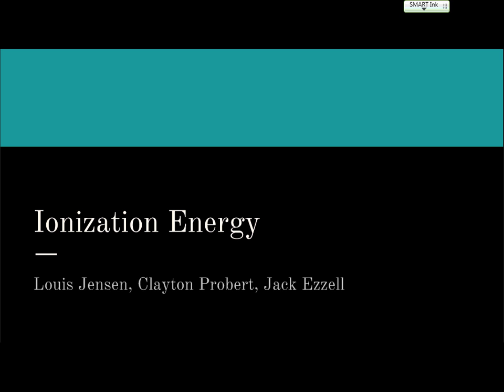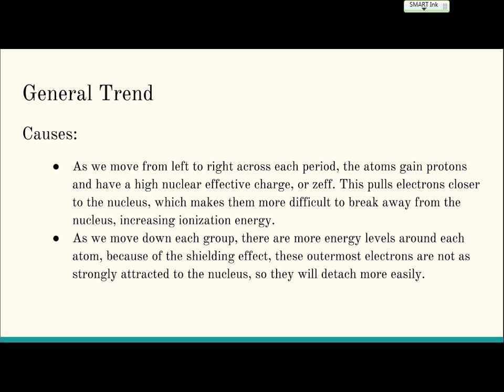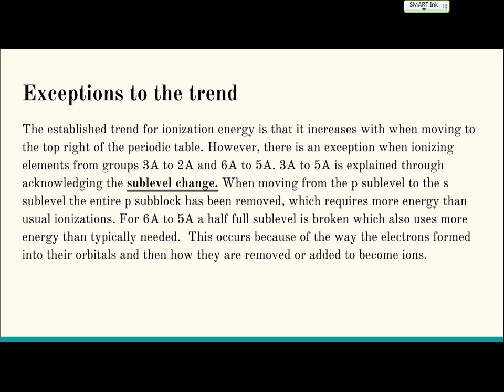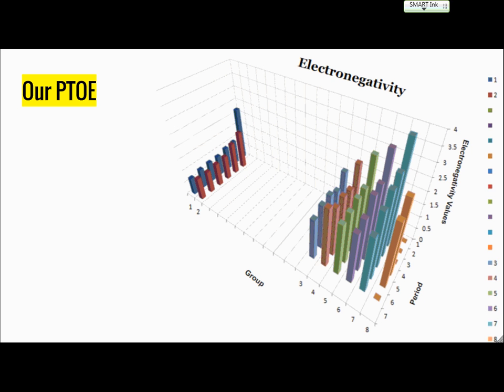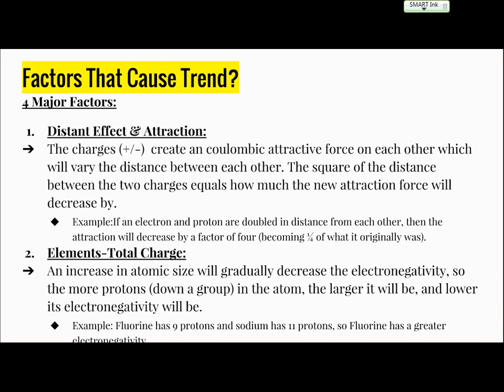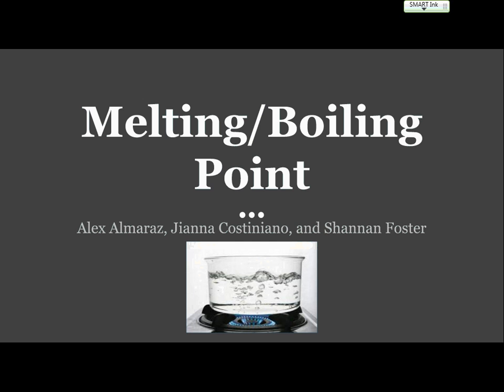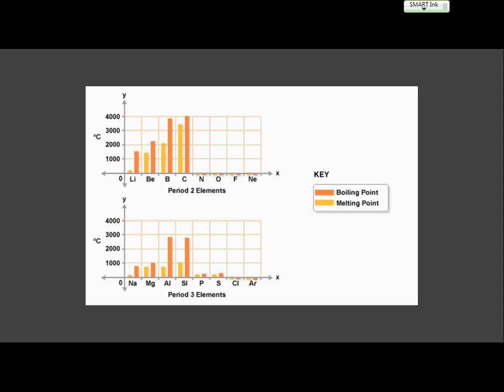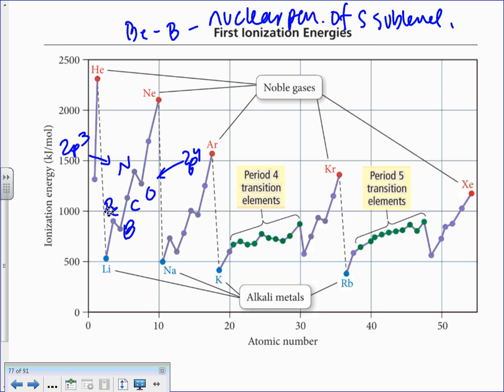AP Chem PToE Trends Part 2